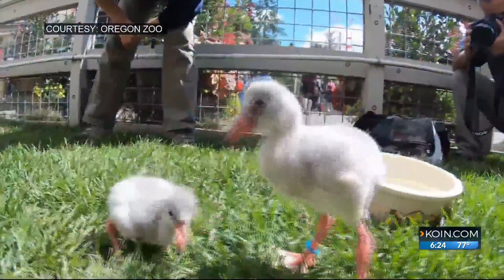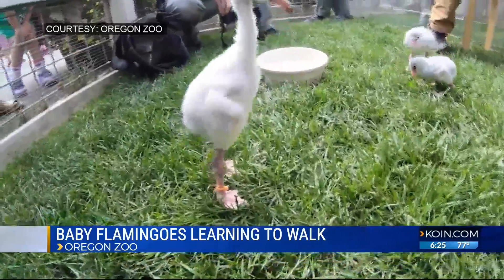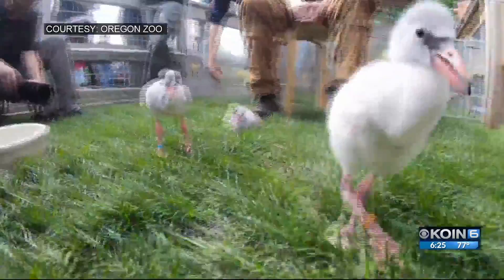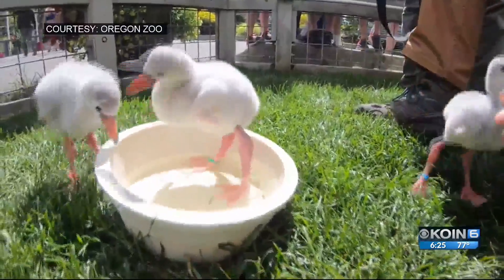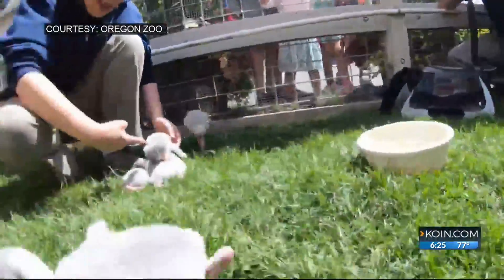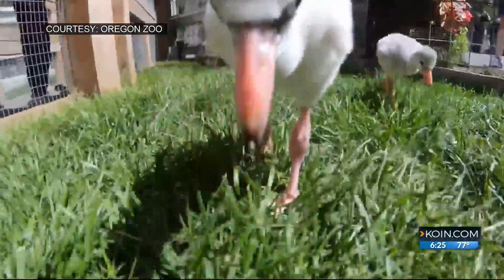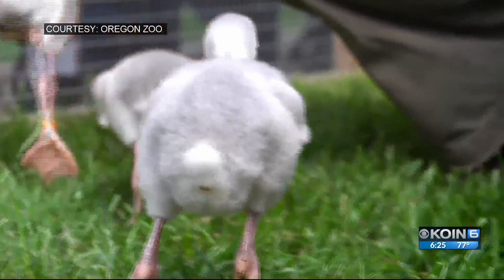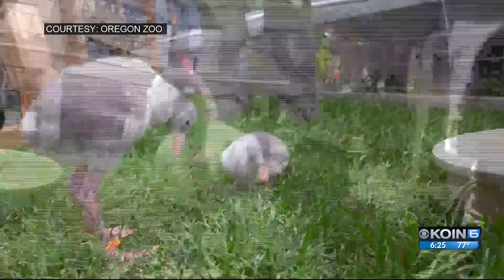Flamingo chicks strut their stuff at Oregon Zoo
Five greater flamingo chicks are learning to walk at the Oregon Zoo.